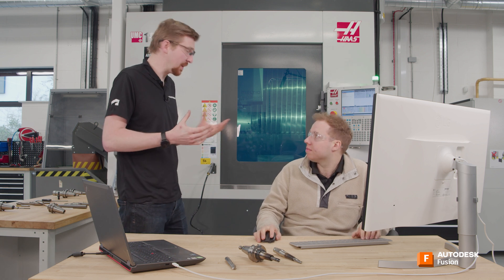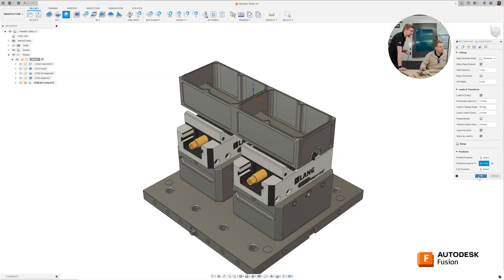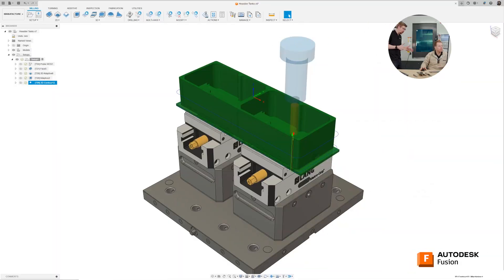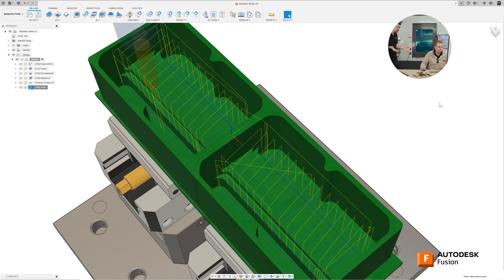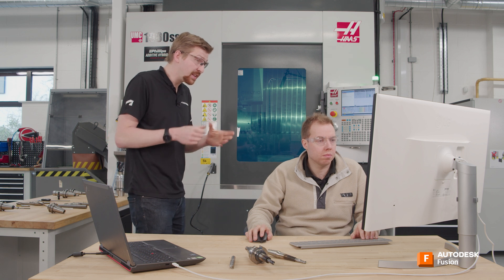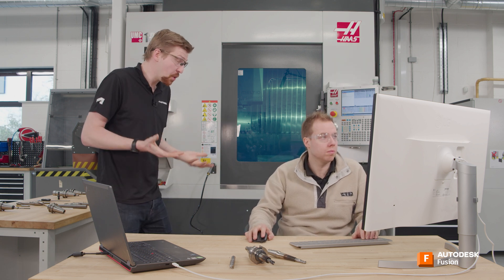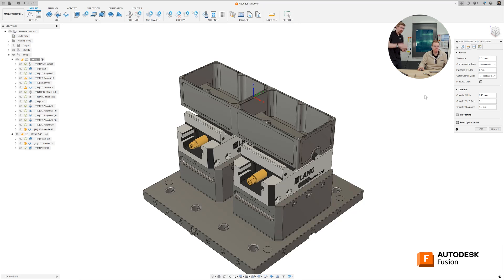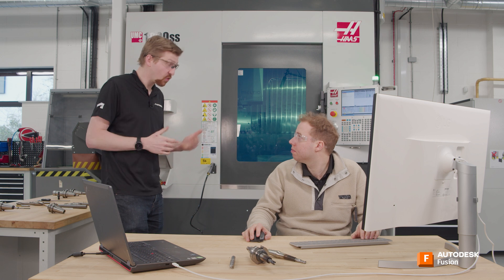CNC for Beginners: Final Steps to a Polished Part | Autodesk Fusion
Ready to give your part that final polish?

This episode shifts the focus from roughing to the finishing moves that bring your project to life.

Welcome to CNC for Beginners, your go-to series for learning the basics of CNC machining without overcomplicating things. This is Episode 6 of the series.

Peter and Richard walk you through finishing operations in CNC machining. You’ll learn how the right strategies can elevate both the look and performance of your final part.

Missed an episode? Catch up on the full CNC for Beginners series